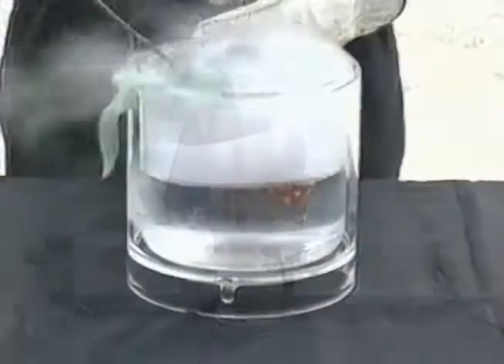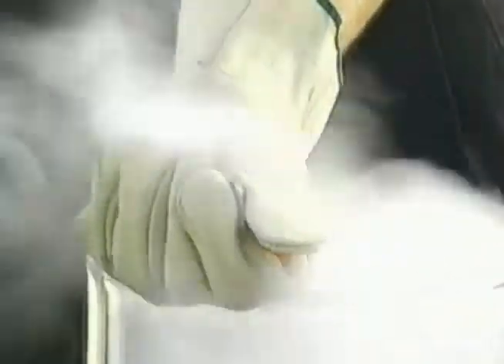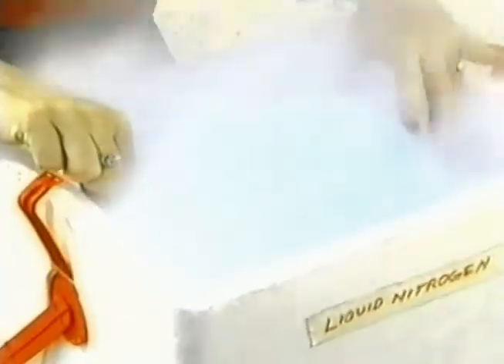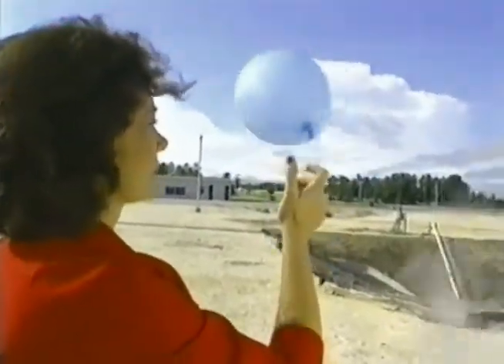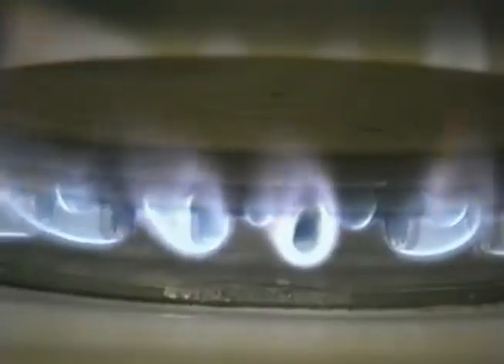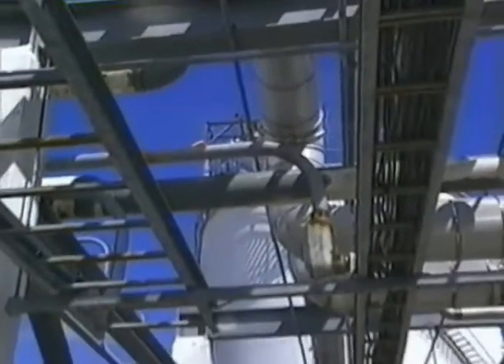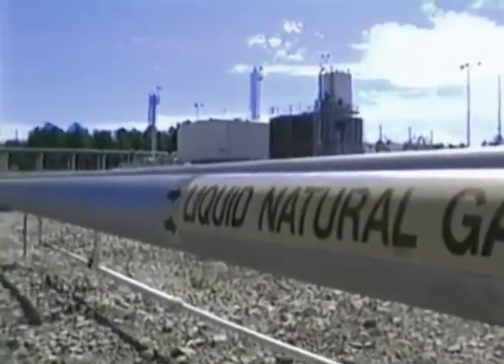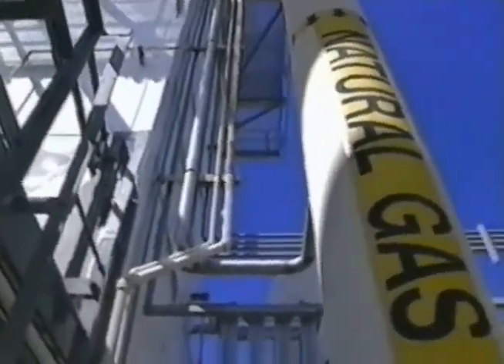LNG - A biztonságos üzemanyag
LNG - Folyékony földgáz. -162 fokon tárolódik. Biztonságos lehet egy ilyen anyag? Erre ad választ a videó.
Azért izgalmas kérdés, mert környezetvédelmi és gazdaságossági szempontokat figyelembe véve napjaink egyik legfontosabb üzemanyaga az iparnak. Hajtanak vele teherautót és hajókat is. Nézze meg, hogy 1964 óta amióta üzemanyagként használják, milyen tapasztalatokat halmoztak fel vele kapcsolatban.